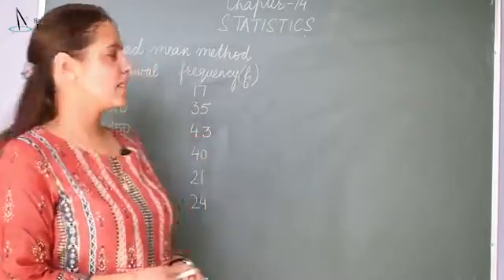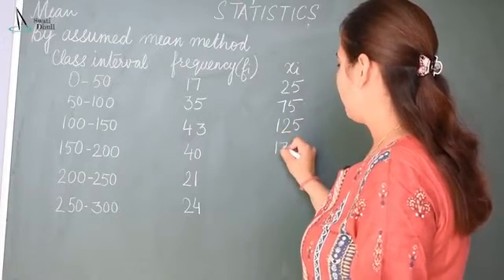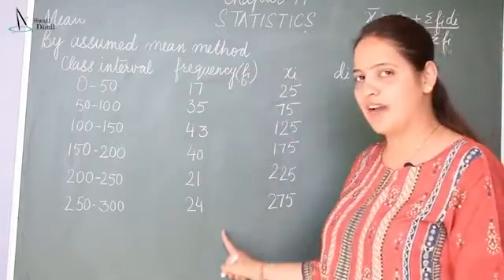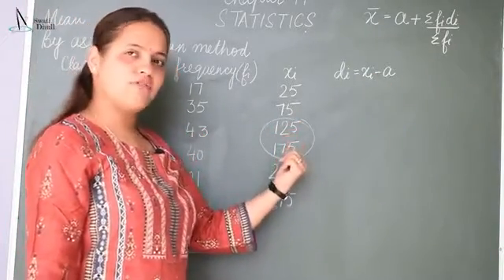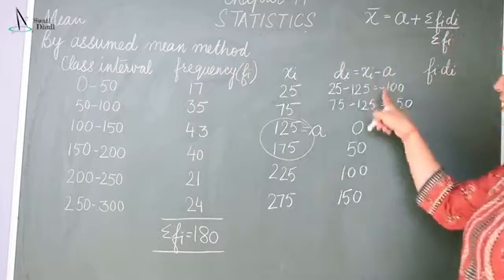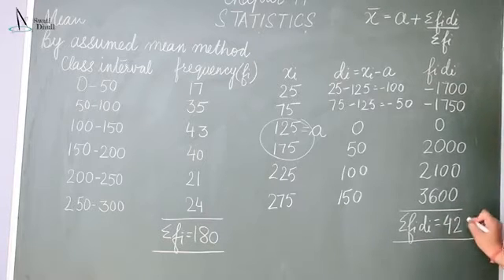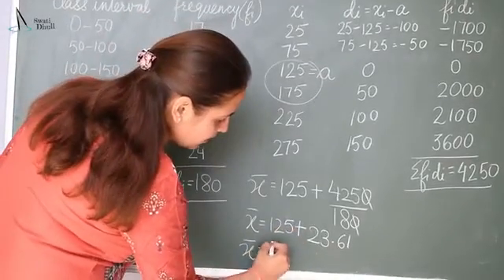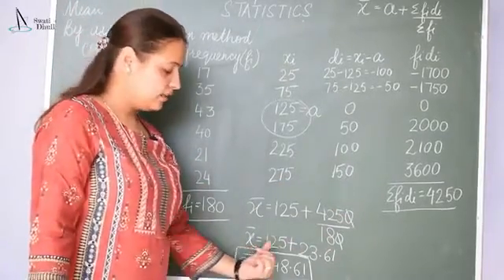Statistics Assumed Mean Method Class X Chapter 14 CBSE Board By Ms Swati360p